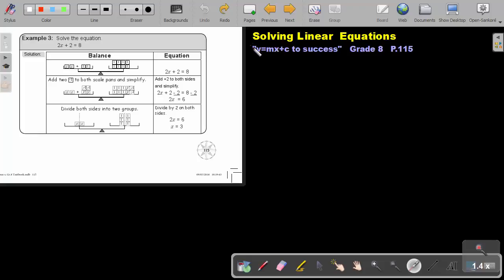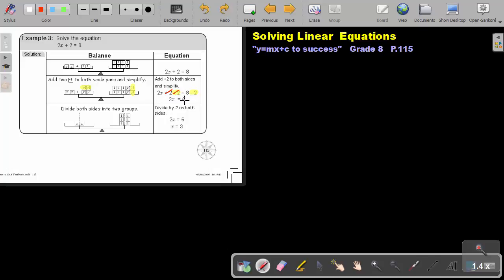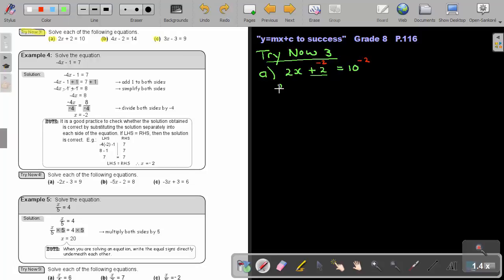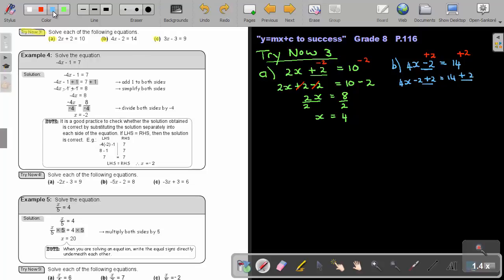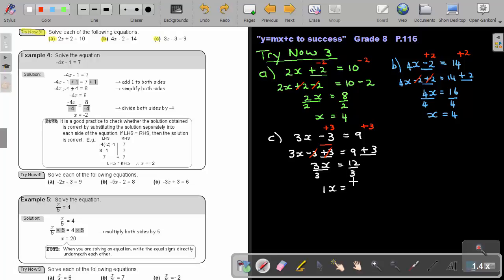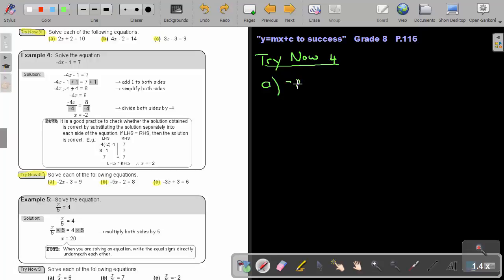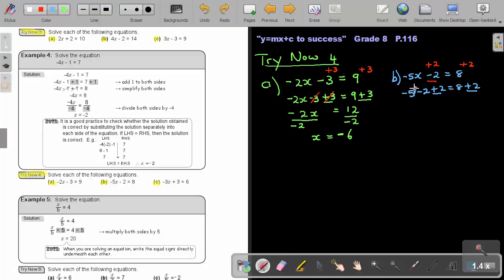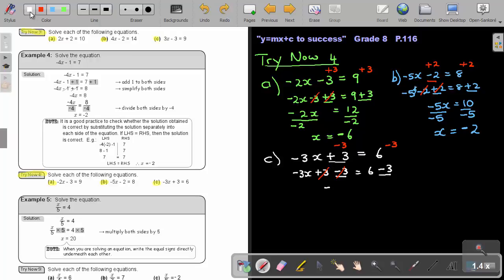6.3 Solving Linear Equations - Chapter 6 - part 3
Solving Linear Equations. This can be found in the Namibian grade 8 mathematics textbook "Y=mx+c to Success".